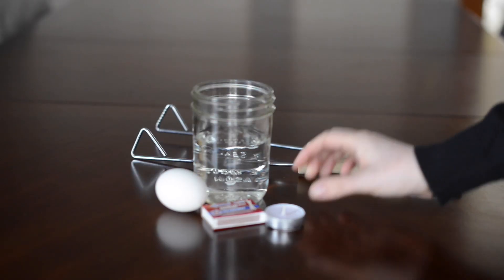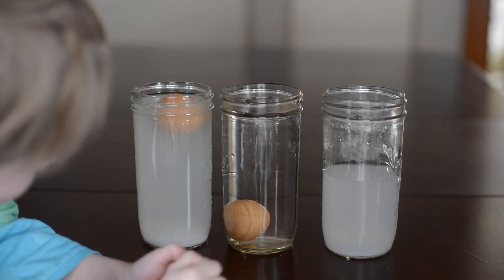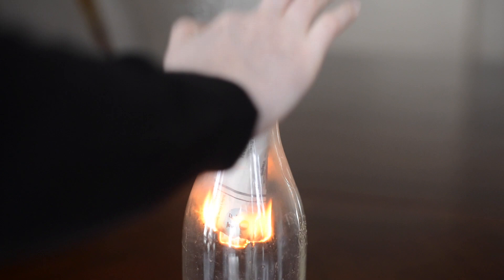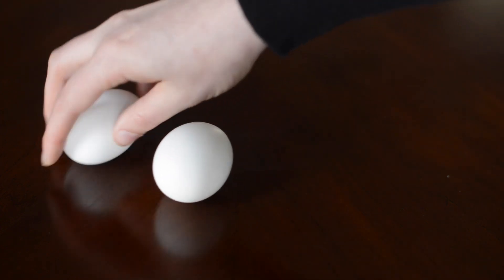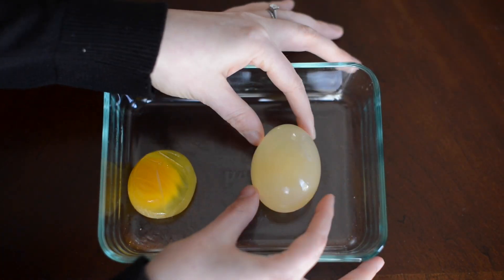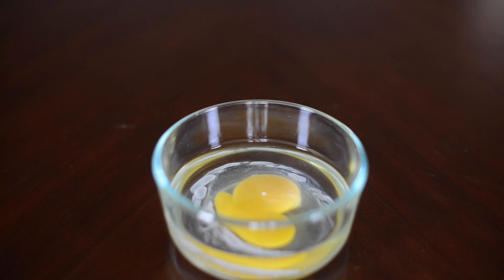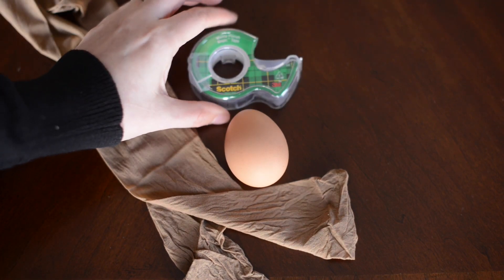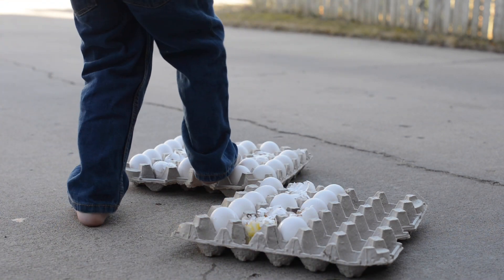10 Egg Science Experiments for Kids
Awesome egg science experiments for kids to try. Awesome egg science experiments for kids to try.This month I have something EGGciting. Some EGGxperiments for you! There have been a lot of egg puns, and egg fun here in my house in preparation for Easter. We had so much fun doing these egg science experiments for this months Science Saturday. There are so many different things you can do with eggs beyond just dying them. Why not try some of these out this spring?